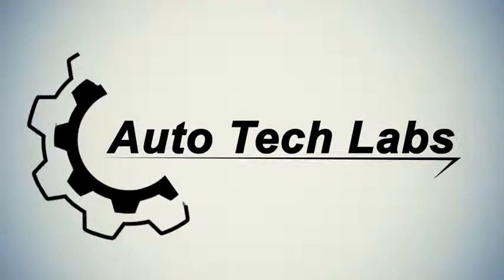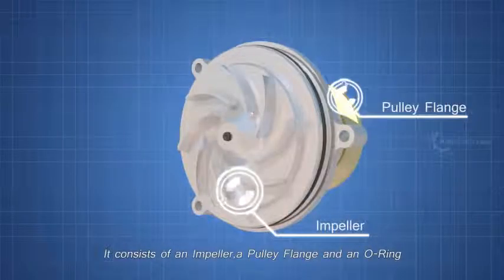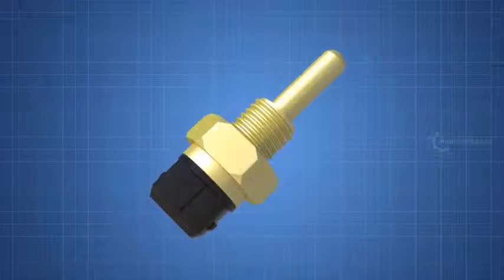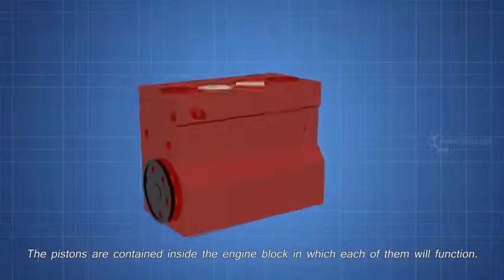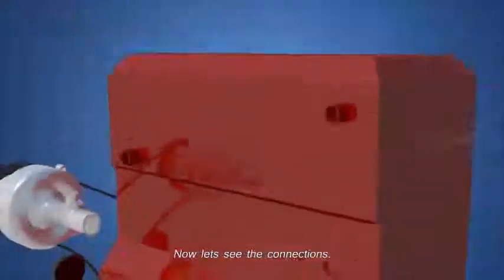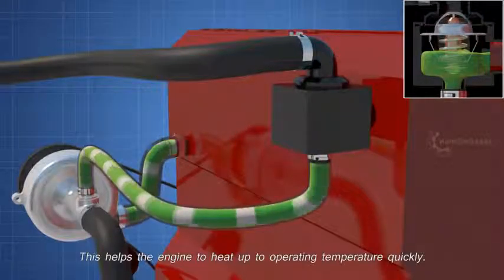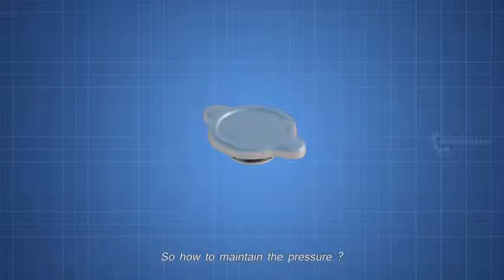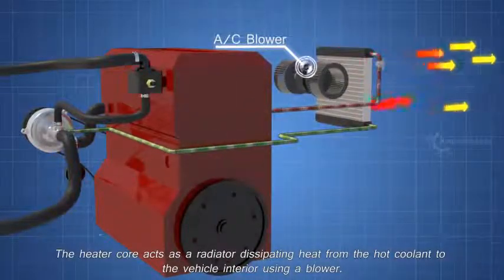Hvordan kølesystemet på bilen virker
Gennemgang af bilens kølesystem med beskrivelse af komponenter